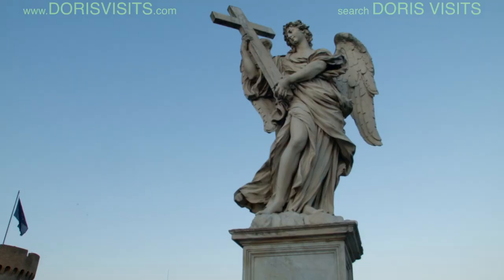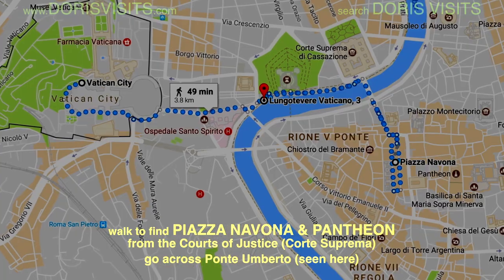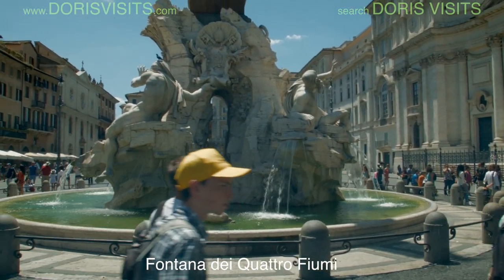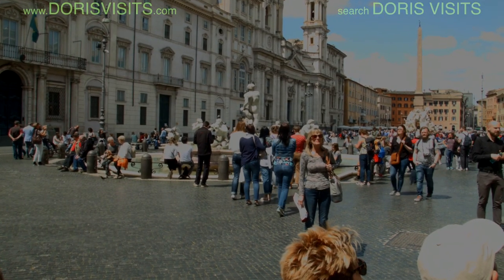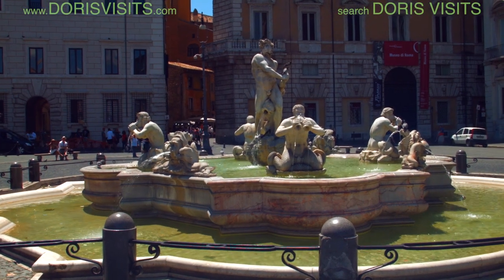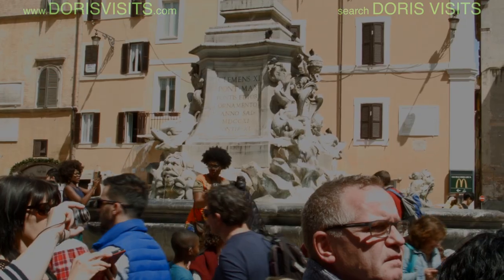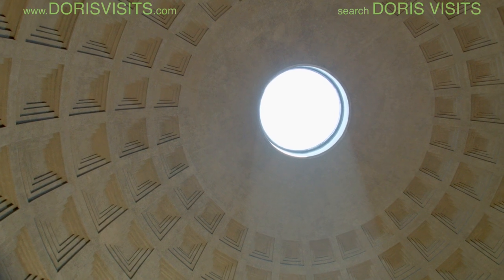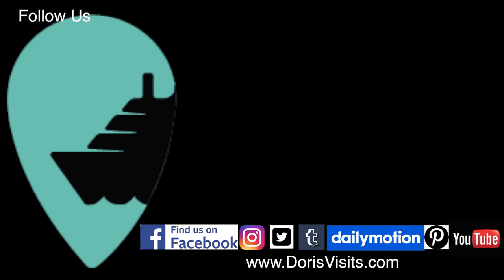Rome Guide, Pantheon and Piazza Navona, Jean's video for Cruise Doris Visits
New ROME film

This one is no longer acceptable quality. We have done better